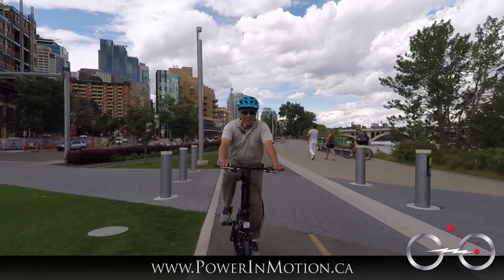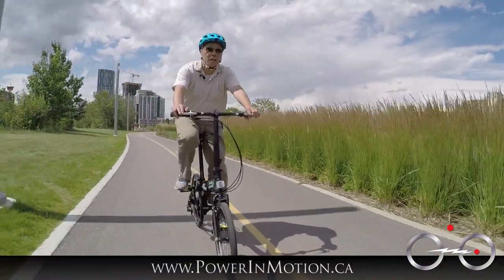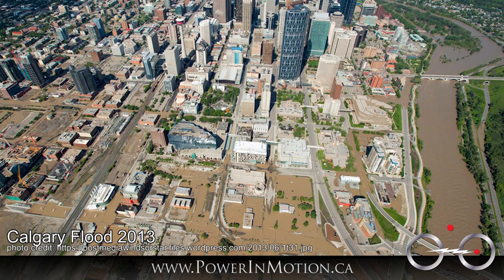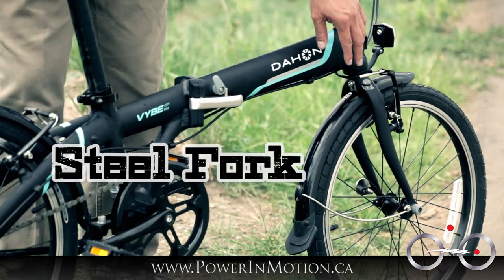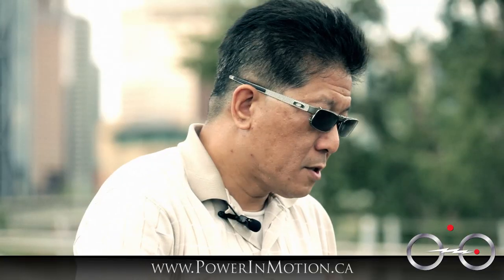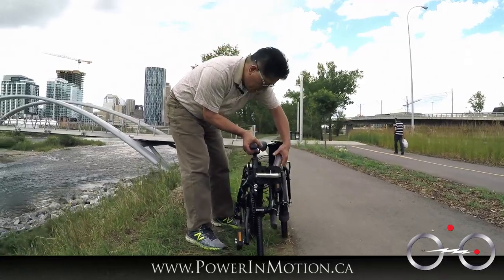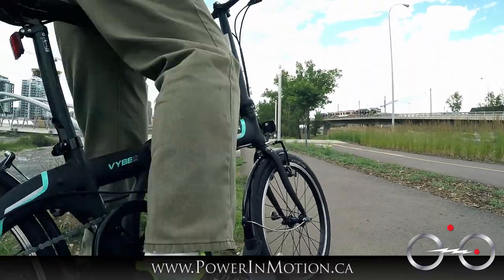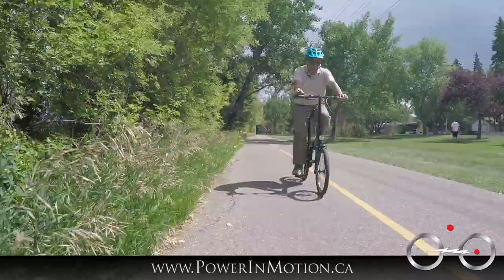Dahon Vybe D7 Folding Bike | Folding Bike Calgary | Tern | Montague | Alberta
The Vybe D7 folding bike makes a great entry-level folding bike, boasting many useful accessories such as fenders and a chainguard, and even a Seatpost pump - a feature usually reserved for high-end bikes - all with a price tag under $600.